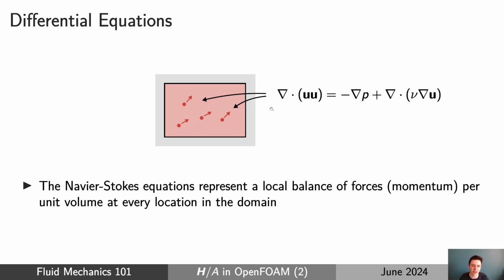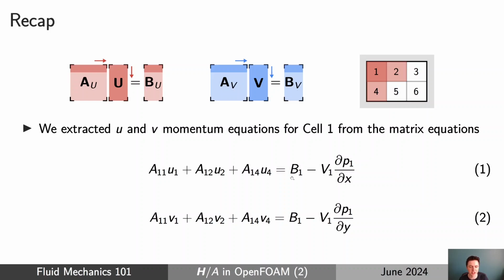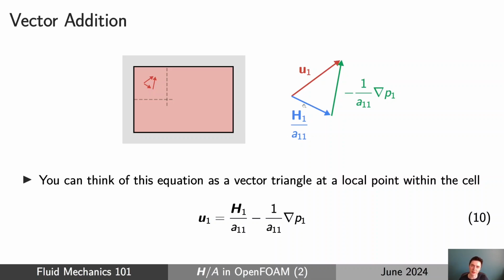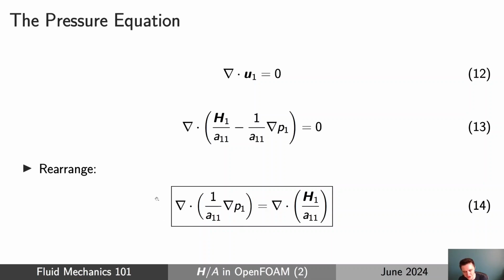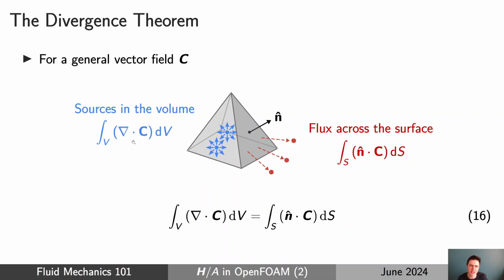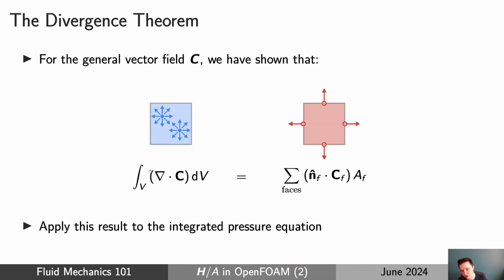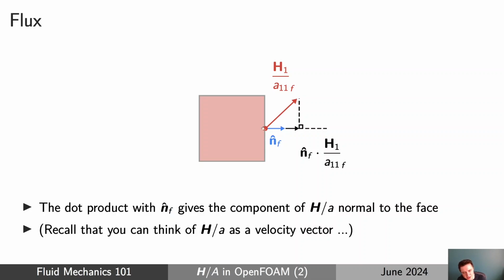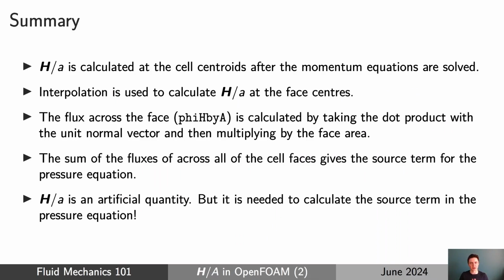[CFD] H/A (HbyA) in OpenFOAM - Part 2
An introduction to the vector field H/A (HbyA) that is used to formulate the pressure equation in CFD.

Timestamps
0:00 Introduction
0:36 Differential Equations
5:40 Recap of Part 1
10:28 Vector form of Momentum Equation
12:36 Continuity Equation
14:33 Pressure Equation
19:50 Source Term
21:42 Divergence Theorem
25:57 Midpoint Rule
30:20 Integrated Source Term
35:31 phiHbyA
39:03 Summary
40:09 Outro

Did you like the video?